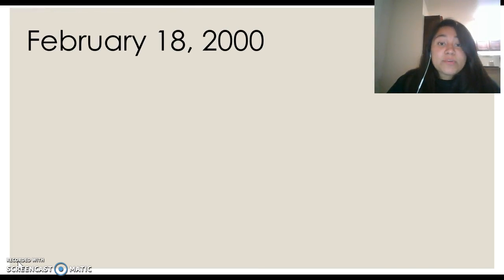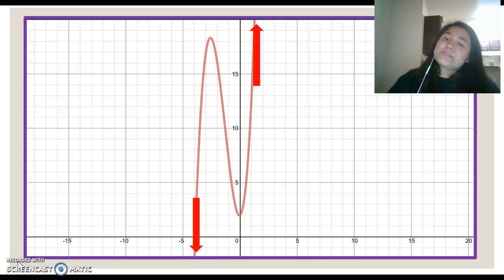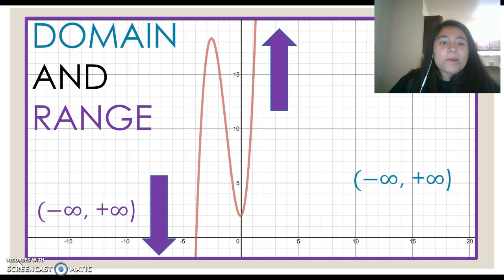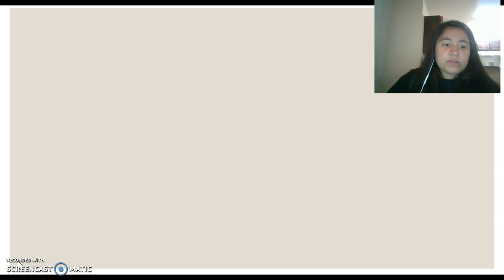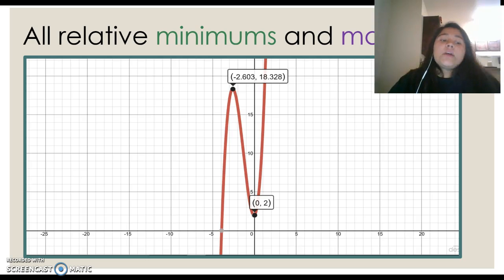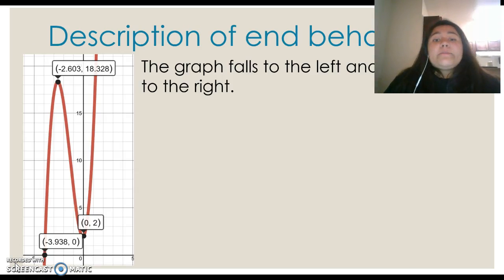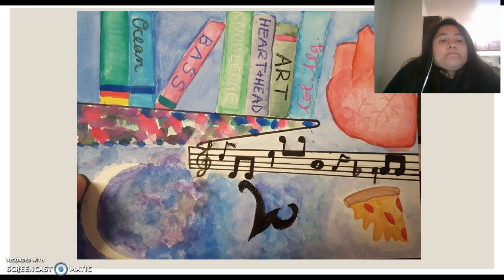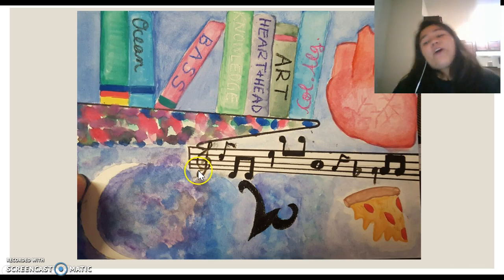Birthday Polynomial Project- Leslie Maldonado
College Algebra
TSC